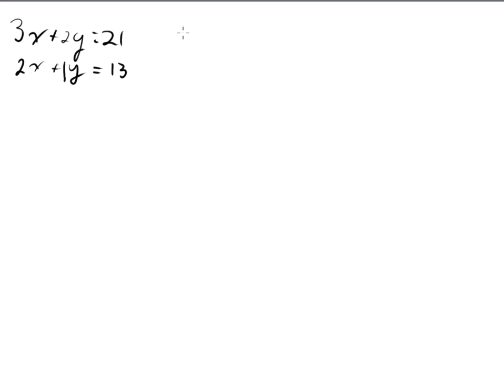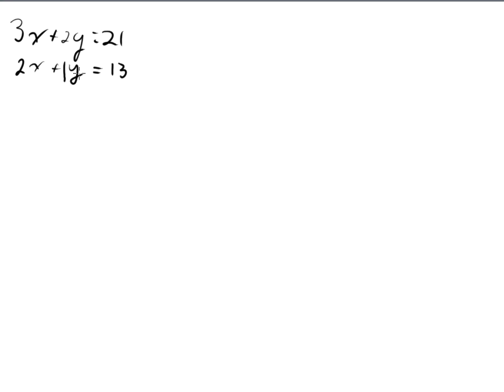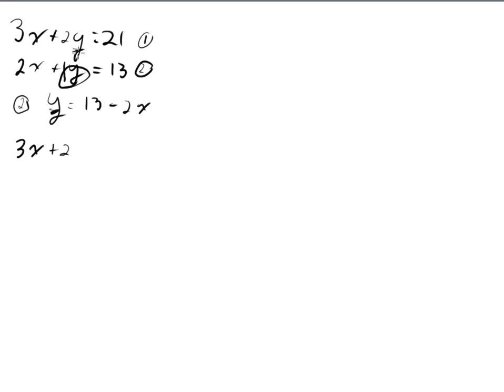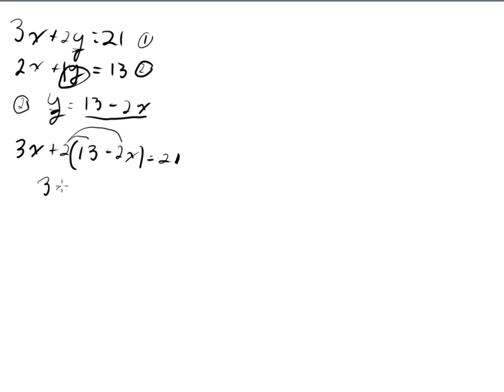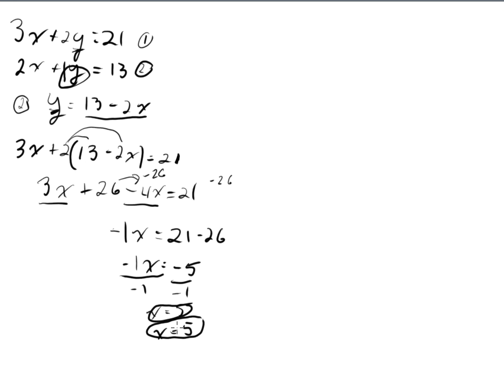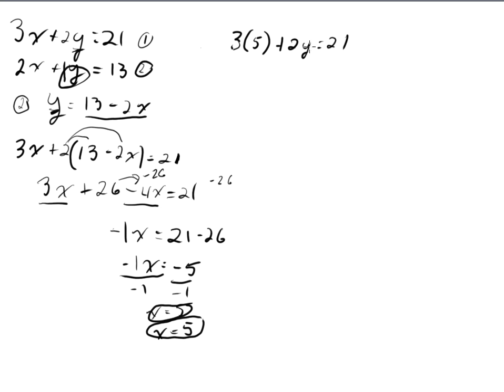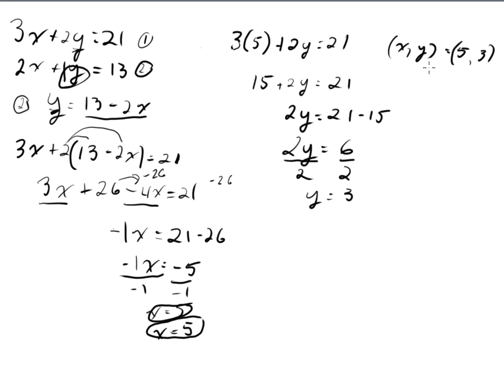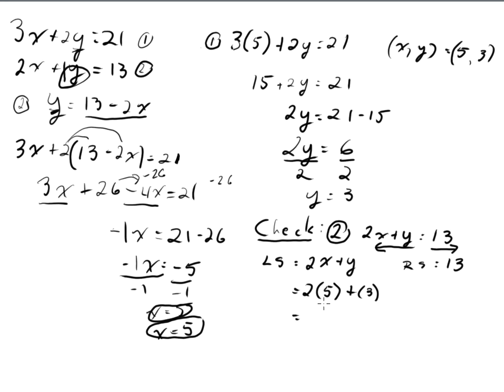Substitution Method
A quick example of how to do substitution method.